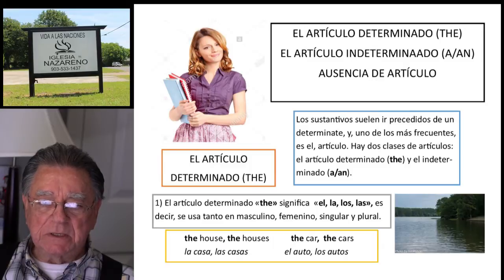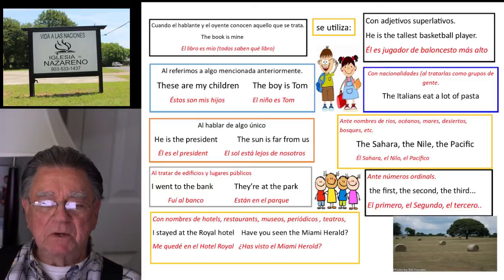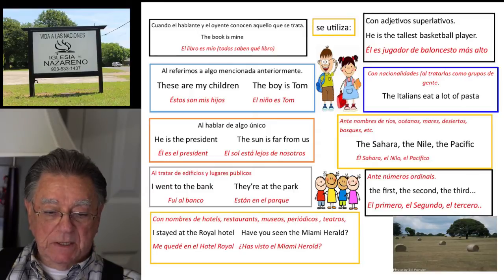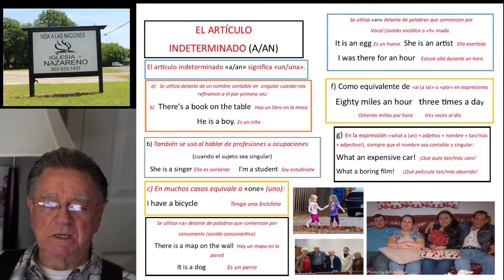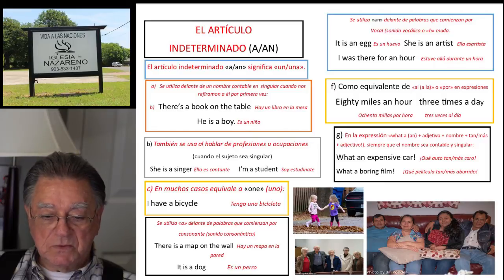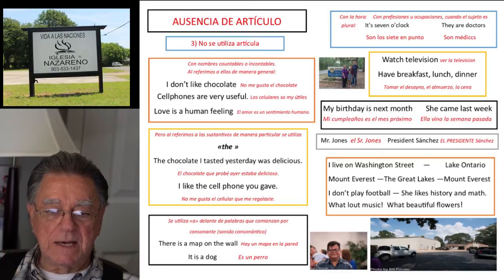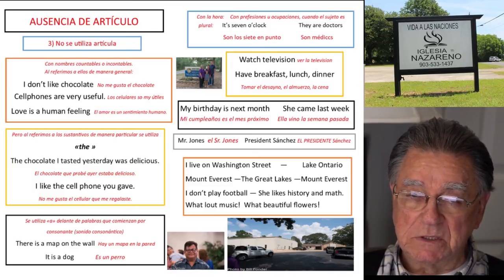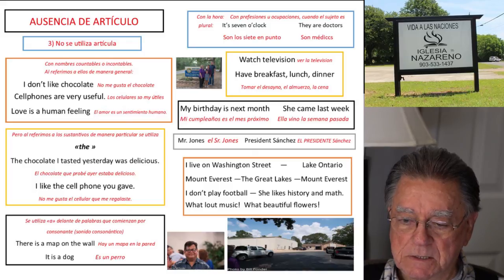Beginning English for Spanish Speakers New 002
ESL Beginning English for Spanish Speakers Bill Ponder, Martins Chapel, North/East Texas Church of the Nazarene, Iglesia del Nazareno, Vida a las Naciones Tyler Texas